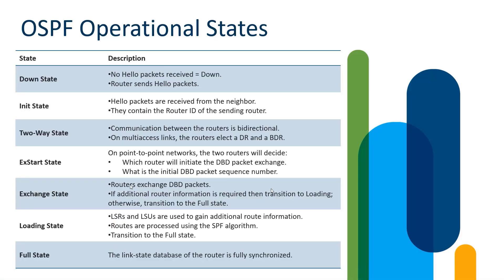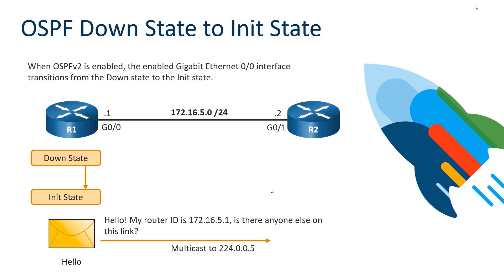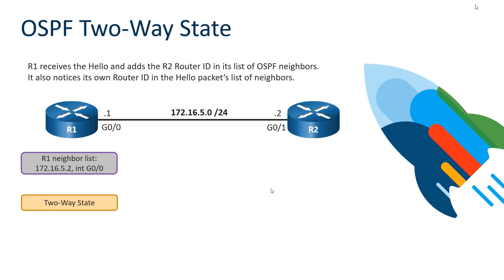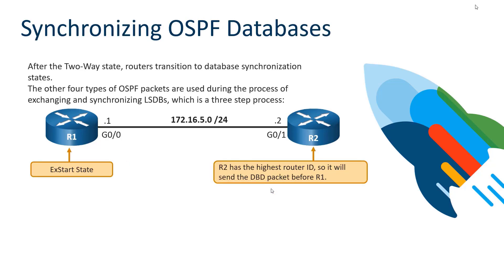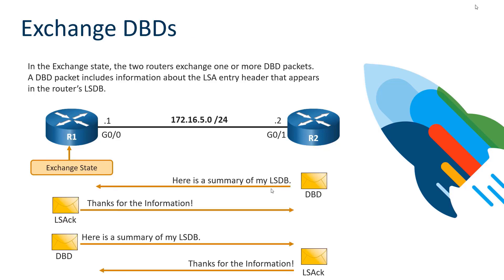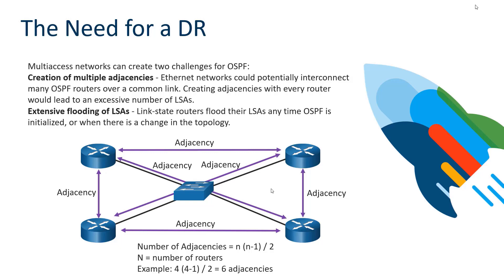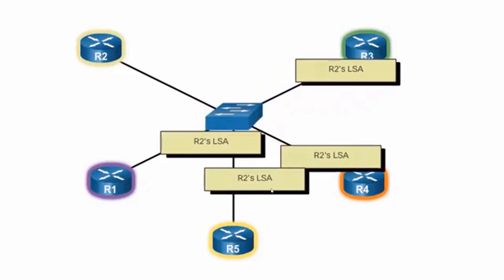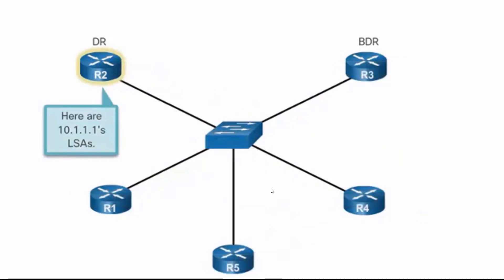Video - OSPF Operation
Video about OSPF operation.